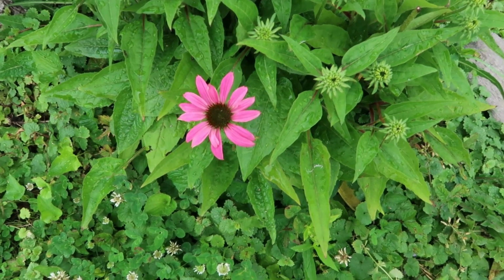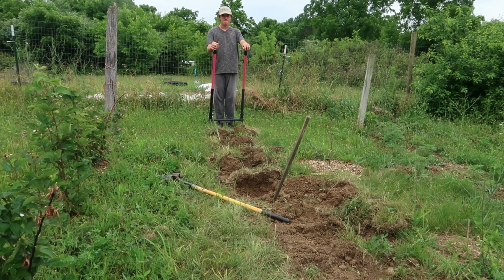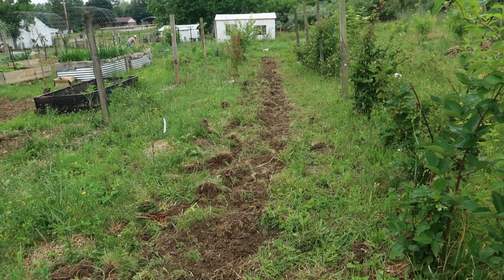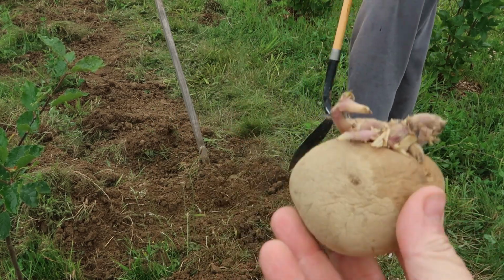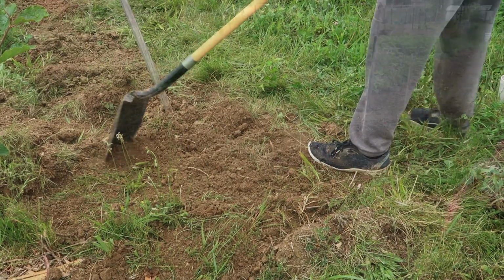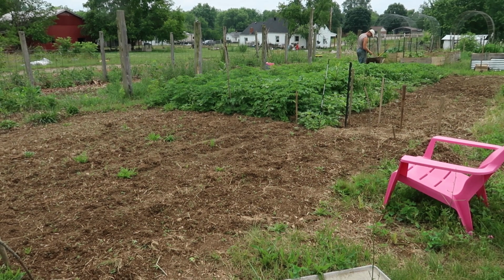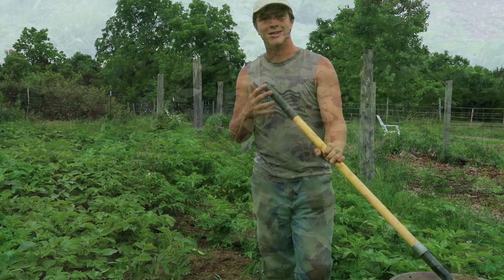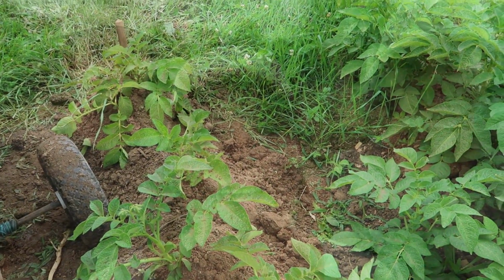DON'T STARVE -- PLANT POTATOES | Crooked Row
Hi everyone! Come and join the Crooked Row crew as we are planting the most affordable garden crop.